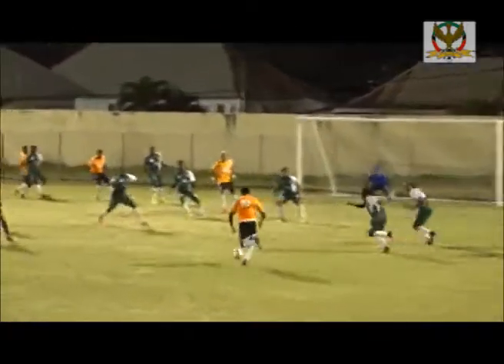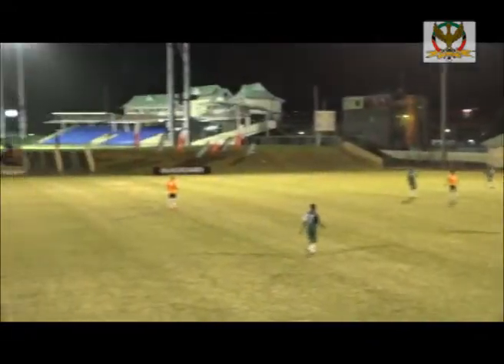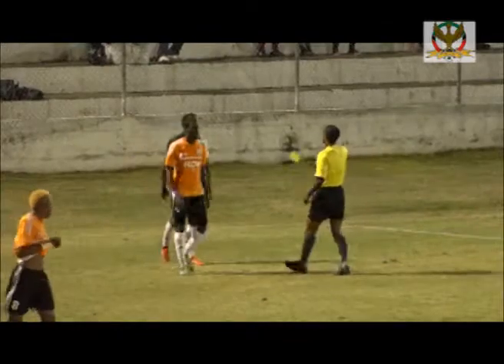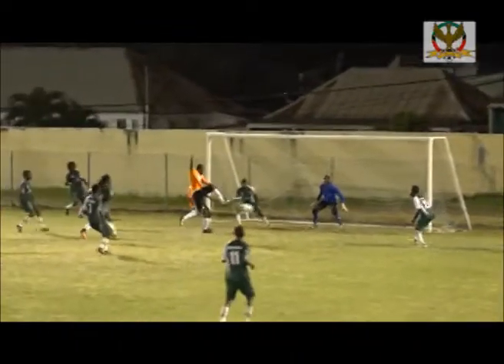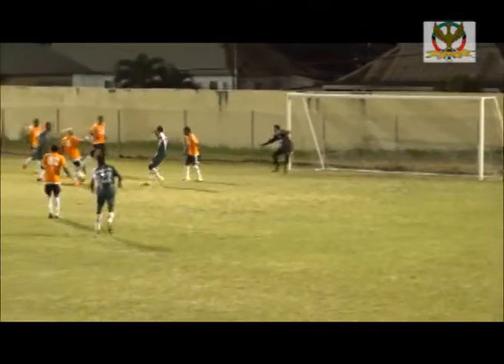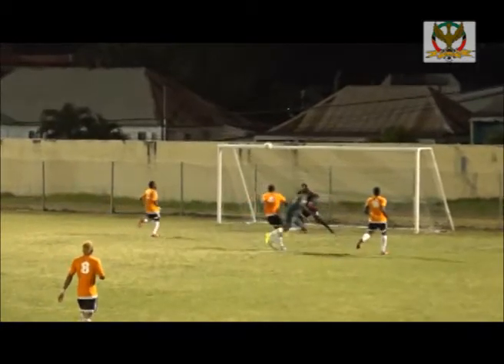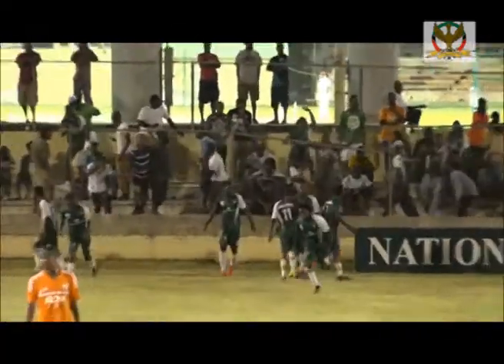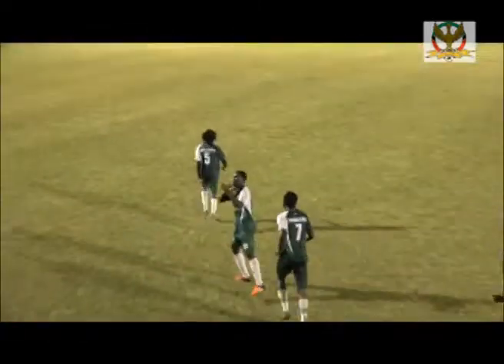Spurs slap Cayon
Spurs set the 4-1 beatin they got from Cayon and Bruk it with a 5-1 Slappin